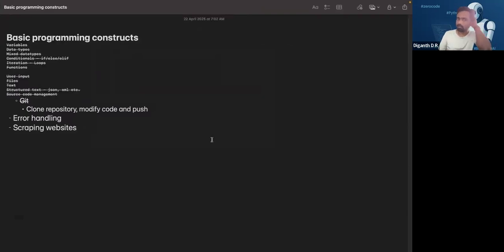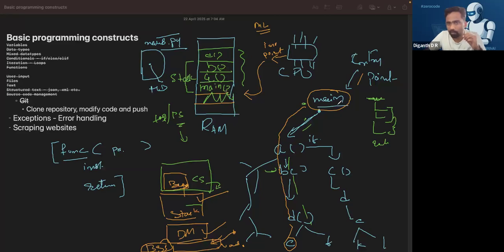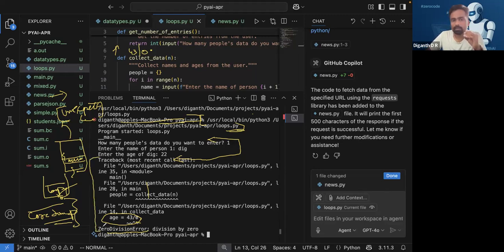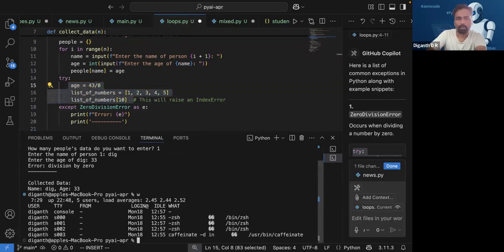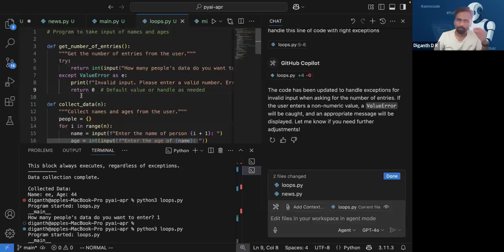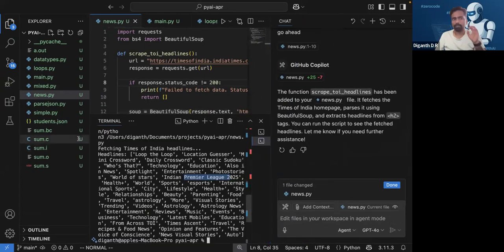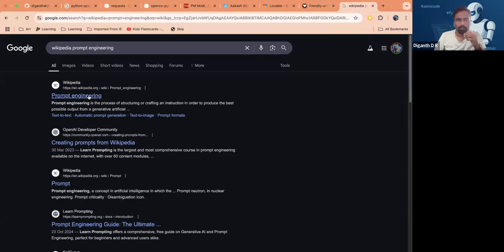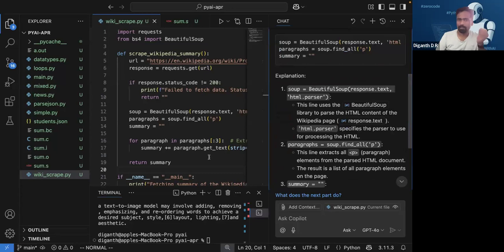Session 6: Functions, Web scraping with AI generated code